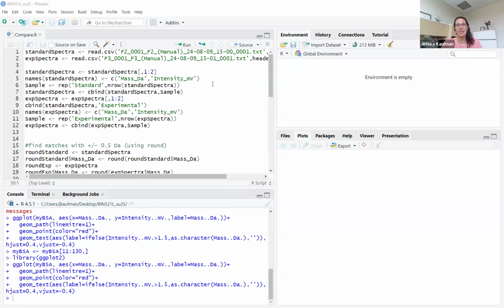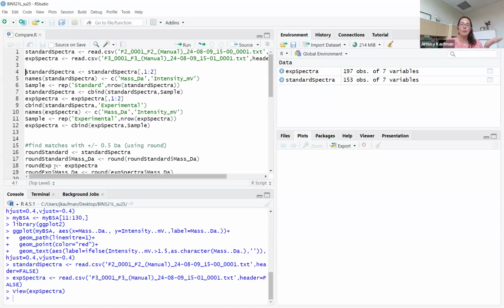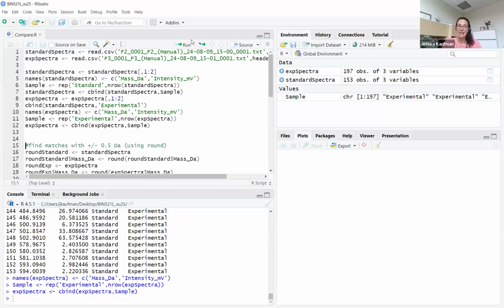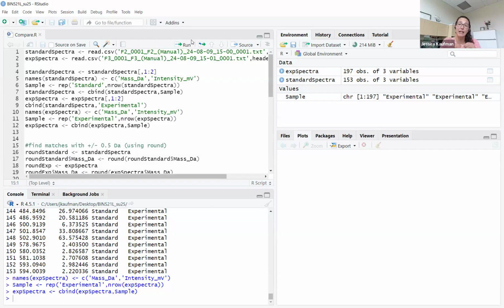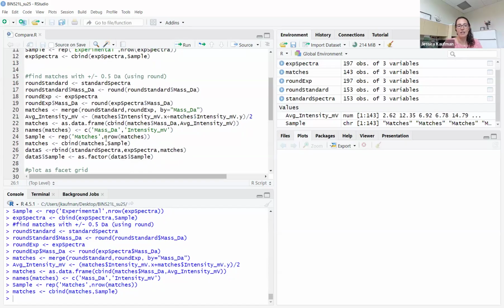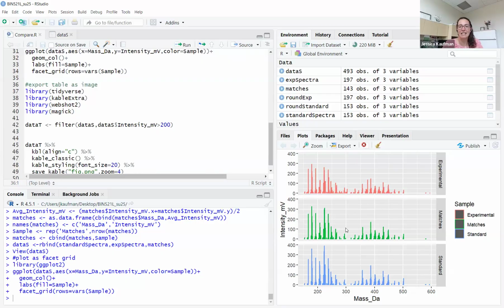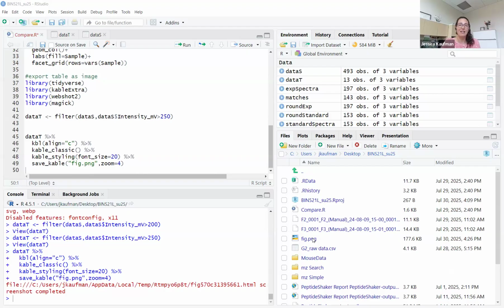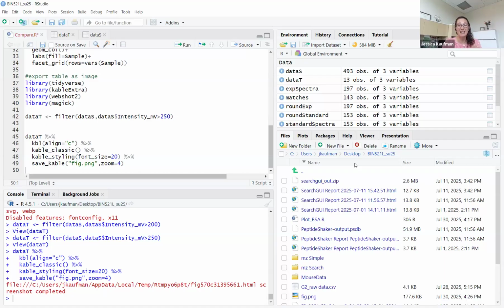BIN521L- Comparing mass spectra from two related samples using facet_grid() and merge()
Walkthrough for example figure and table to compare masses from two samples tested using the Shimadzu MALDI-TOF.